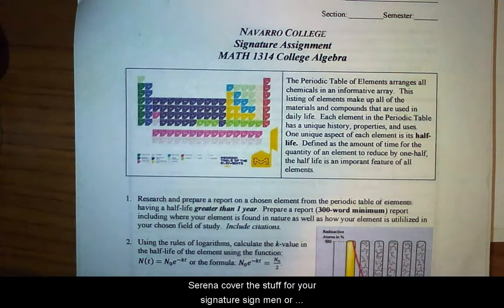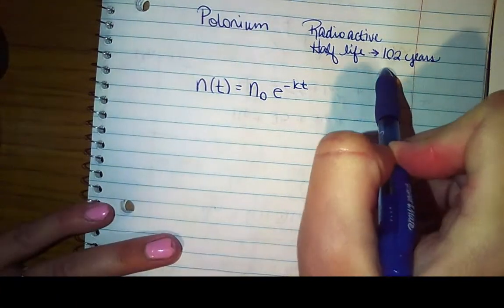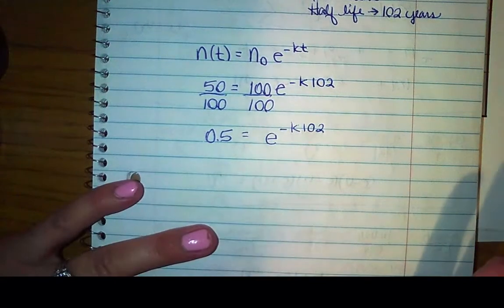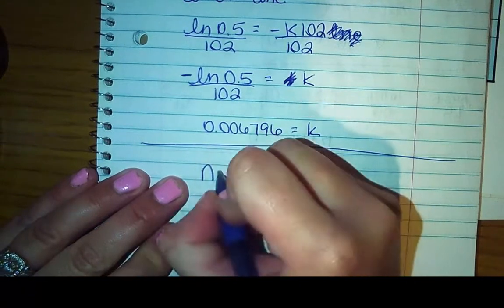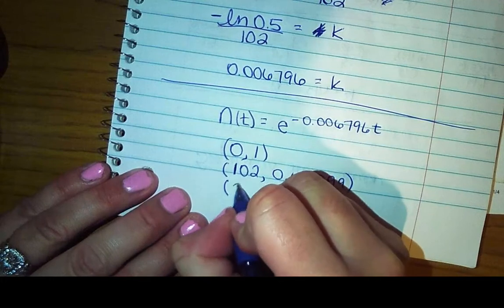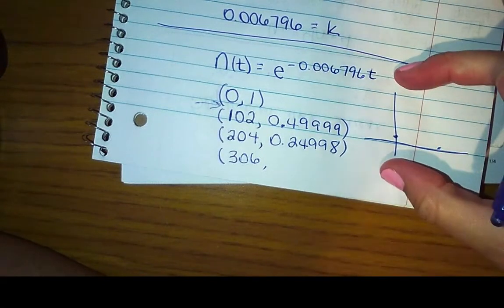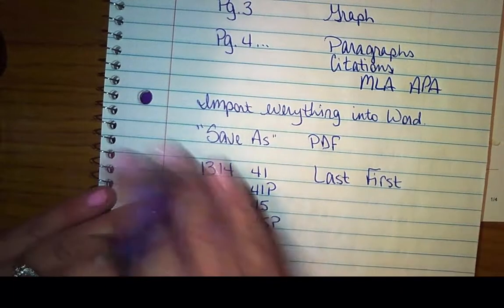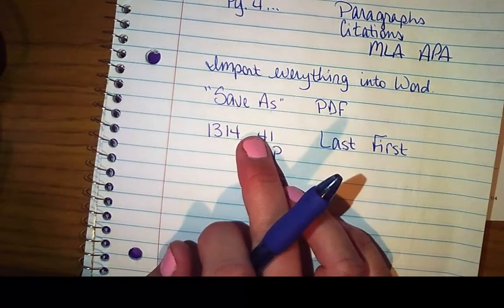1314 Signature Assignment